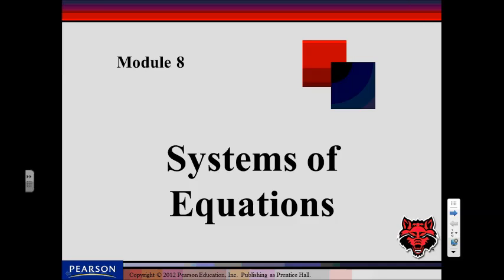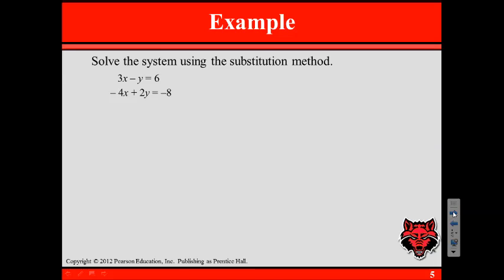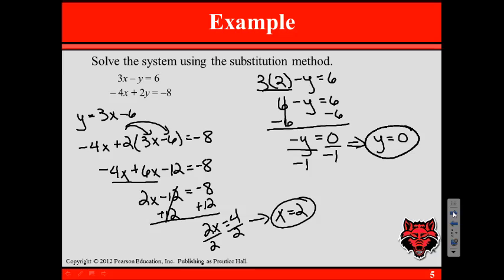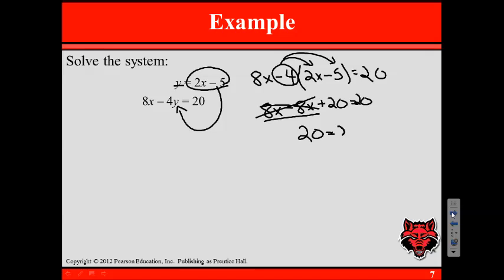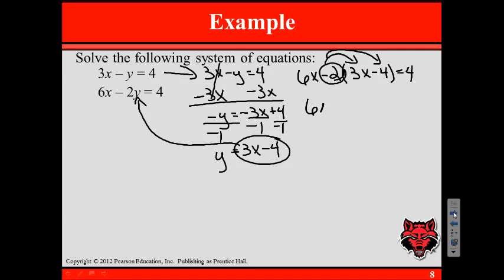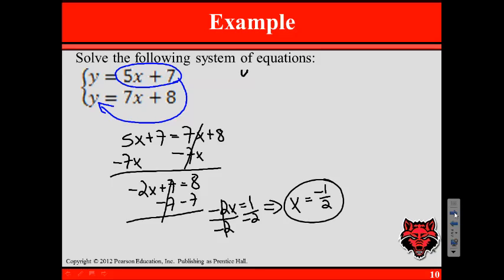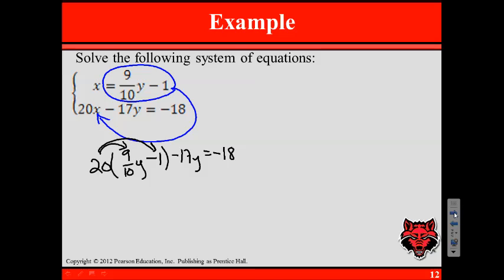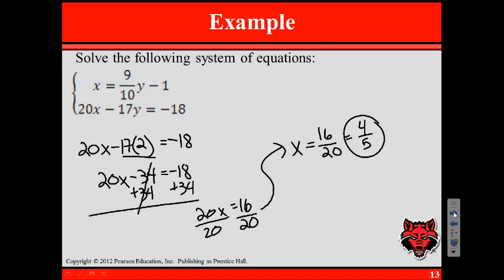Module 8 Section 1